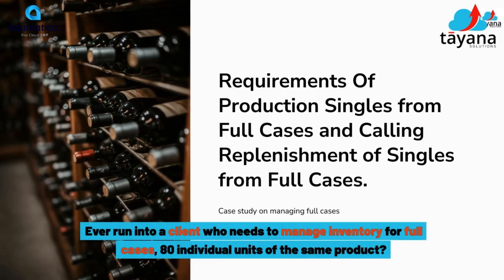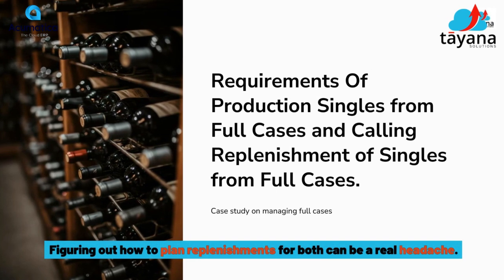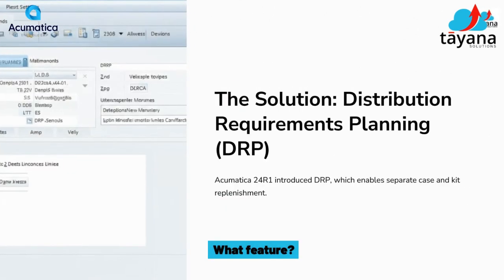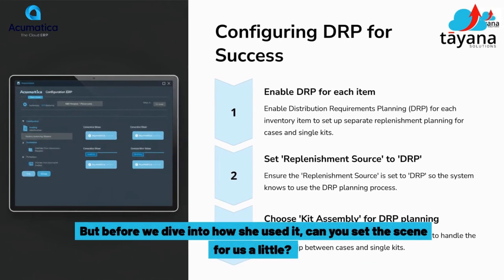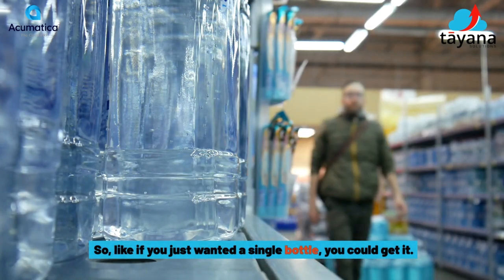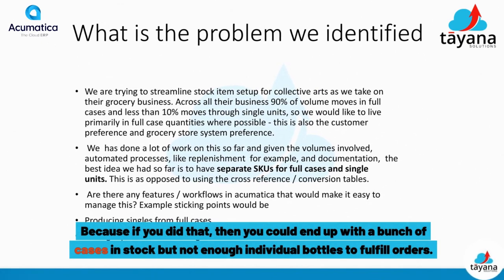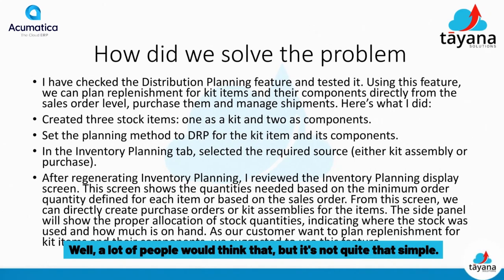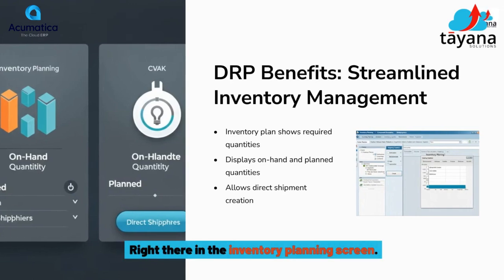Requirements of production singles from full cases and calling replenishment of singles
This video explains How to update Requirements of production singles from full cases and calling replenishment of singles from full cases. in Acumatica's Distribution Management Module under the Inventory Management Feature.

Categories:
Acumatica Module: Distribution Management
Functional Area: Inventory Management
Acumatica Framework Tools: Import Scenarios
Type of Solution: Customization
Industry Focus: Manufacturing
Employee Name: Manisha